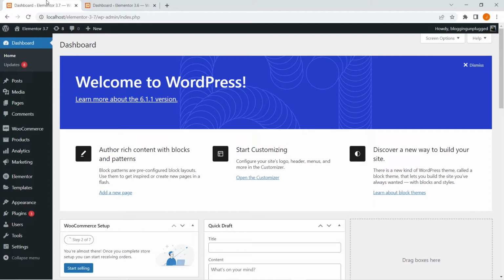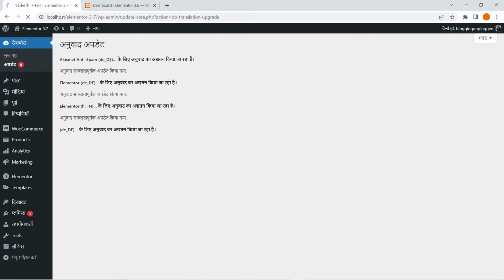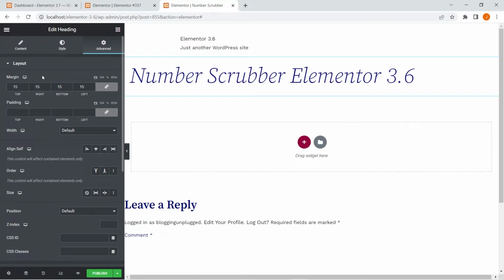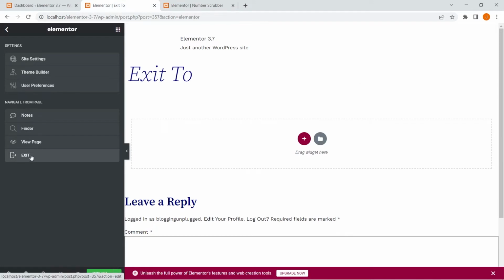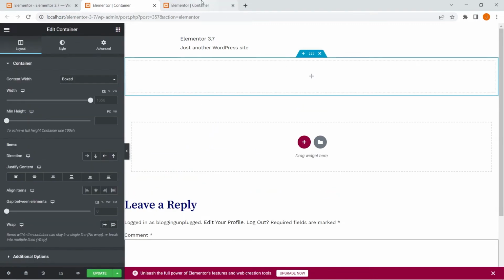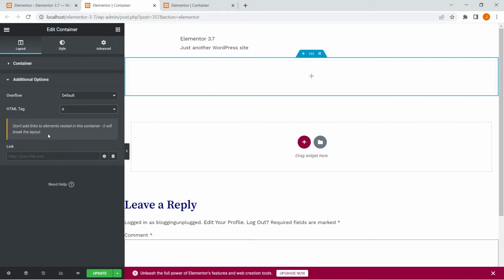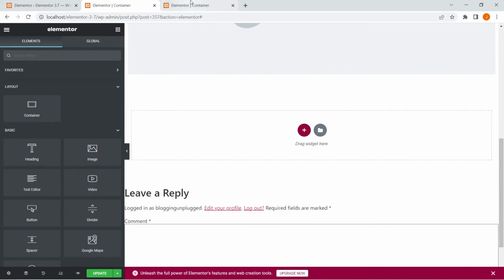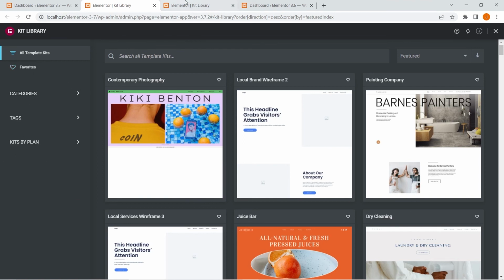Elementor 3.7 Update | Localization of Workspace | Number Scrubber | Container Widget | Custom Icons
Elementor has released an update for its free plugin and it is packed with features.

Below are all the features that are included in Elementor 3.7

00:00 - Intro
02:26 - Localization of Workspace
08:28 - New Number Scrubber
11:59 - Exit to
16:44 - Recategorization of Settings in Container Widget
19:16 - New Note on selecting a tag in Container widget
21:19 - Option to Add New Container
22:31 - Default Padding in Container
24:23 - Custom Icons
27:23 - Kits Type Filtering Removed

I hope you will find this video helpful and now are familiar with what's new in Elementor 3.7 update

Pin-

Jasmeet